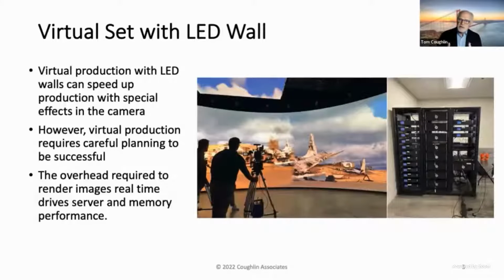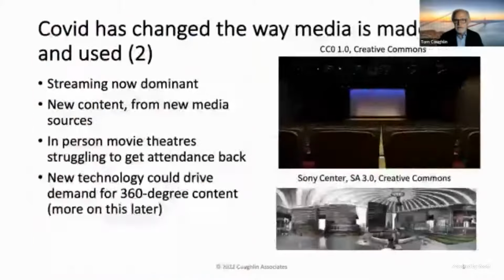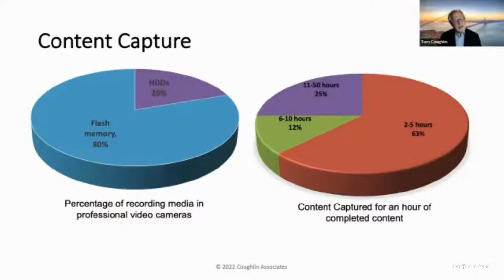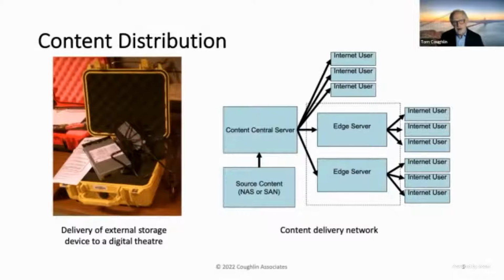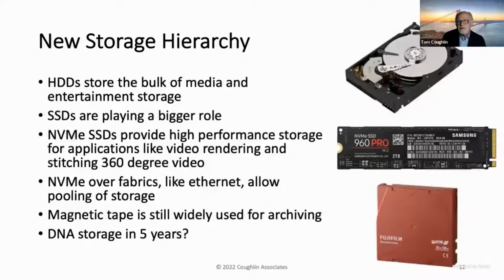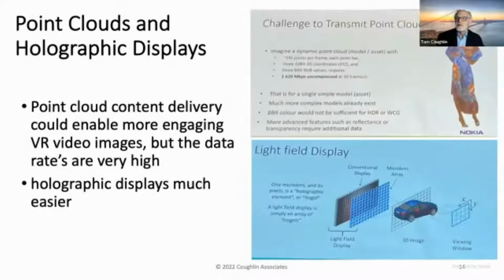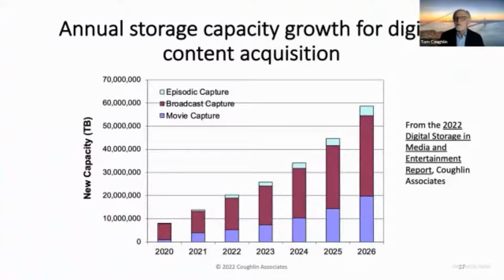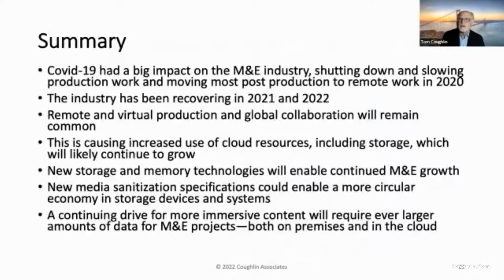Live Webinar: Storage Trends with Tom Coughlin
We are excited to have THE storage expert, Tom Coughlin, with us for a Q&A livestream on the latest in media storage—Join us to hear Tom’s key insight.